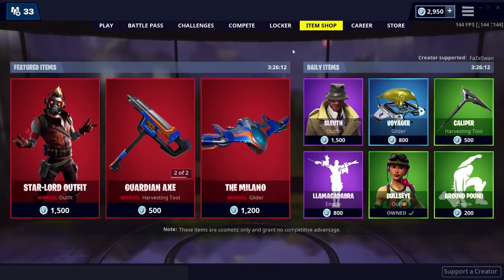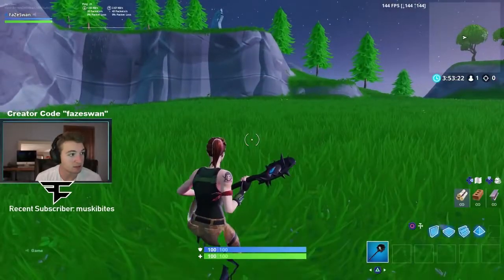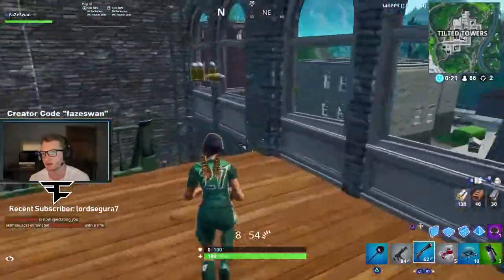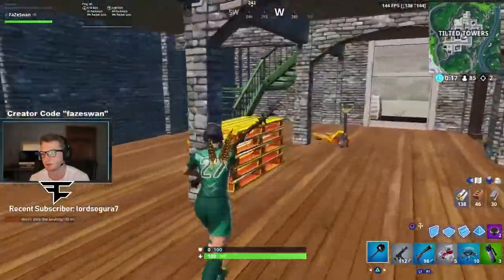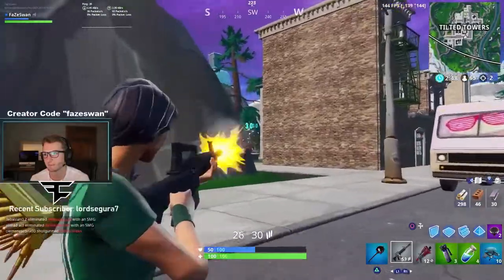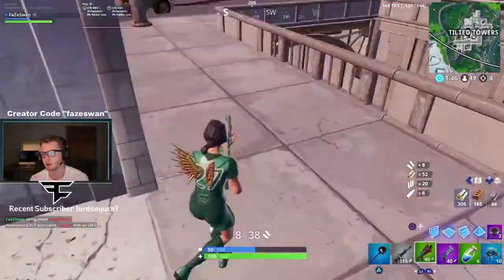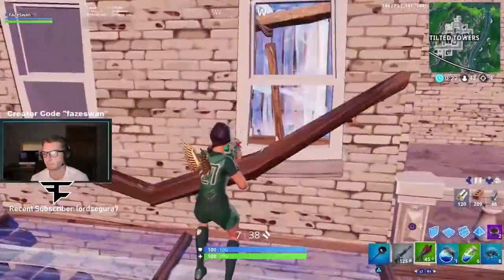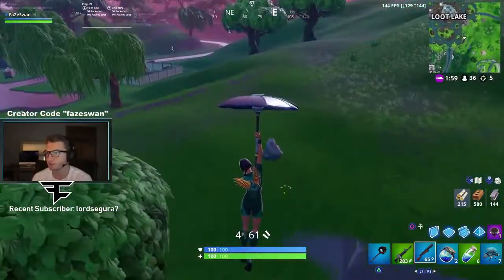How to INSTANT Edit Reset on Controller **2019**